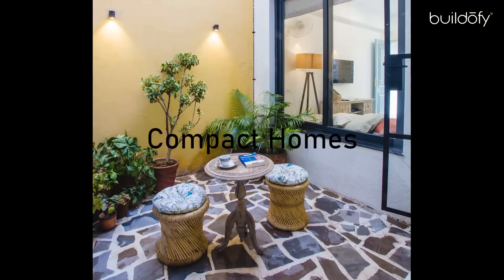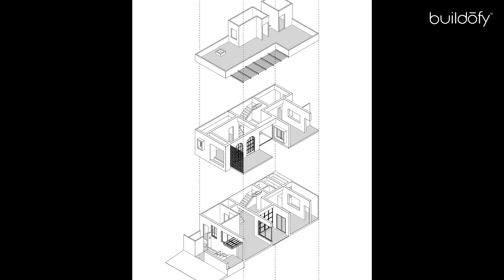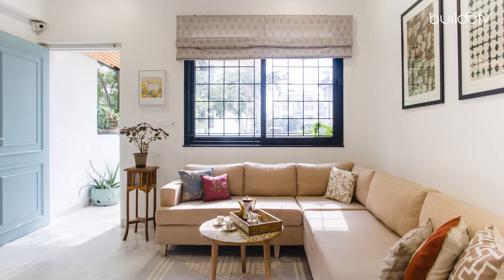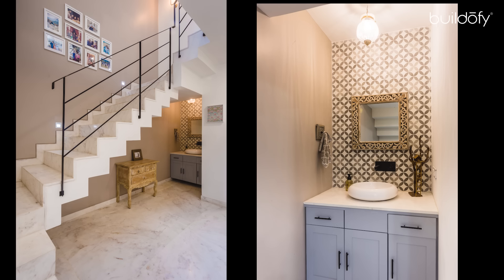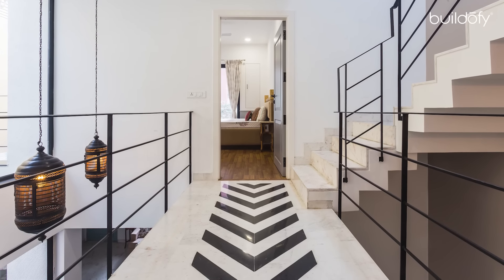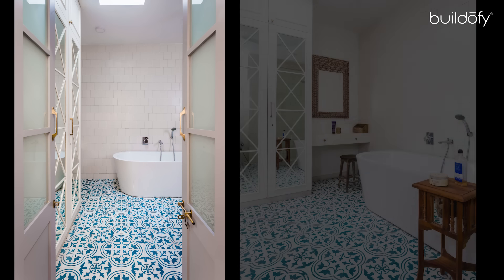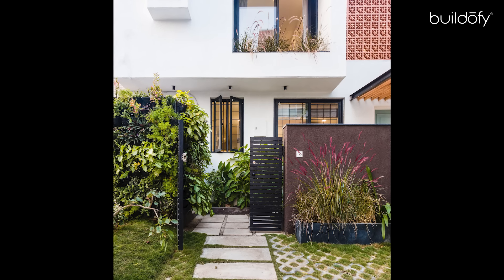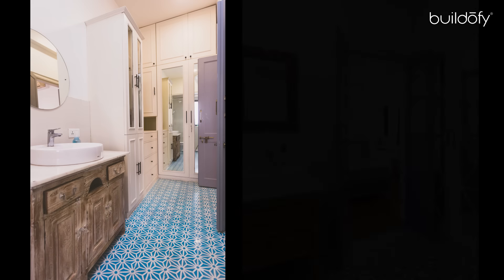1250 sq.ft Compact Home in Jaipur | Courtyard House by Neha Rajora Designs (Home Tour).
Set in the culturally rich and royal fabric of Pink City Jaipur, is the old site that spans across 1,250 sq.ft. The street facing site is a part of a row housing colony. The surroundings of the site are formed of a densely populated vicinity with a busy road in front.

Photo Credit: Chanakya Patel

Architect Neha Rajora narrates the design process in our series on Compact Homes.